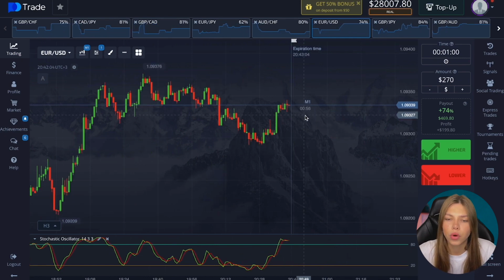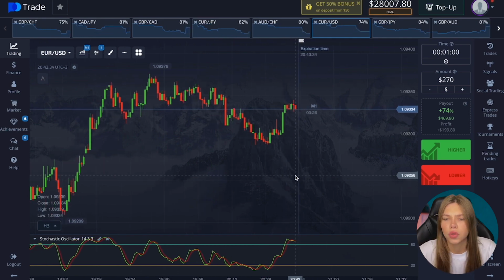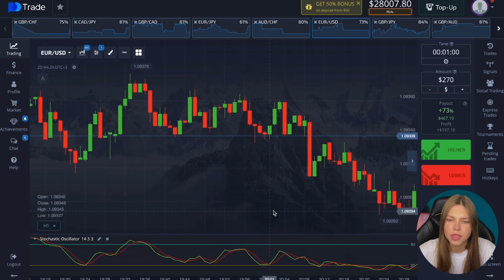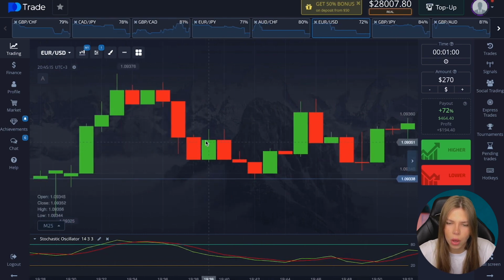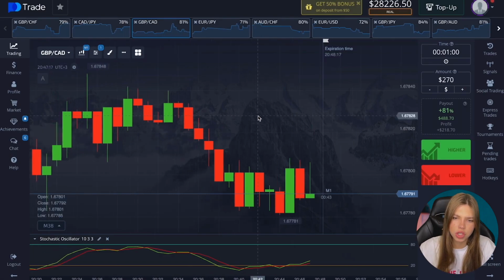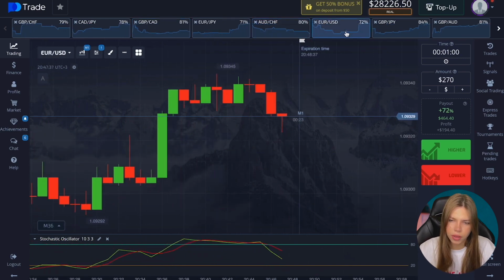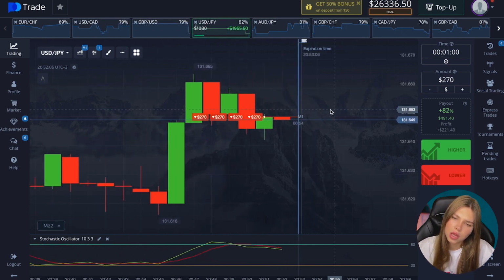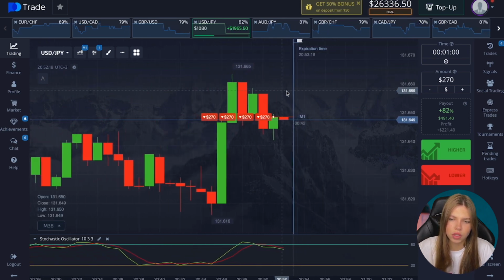best pocket option strategy 2024 | This indicator made a profit of + $31888 in 15 minutes